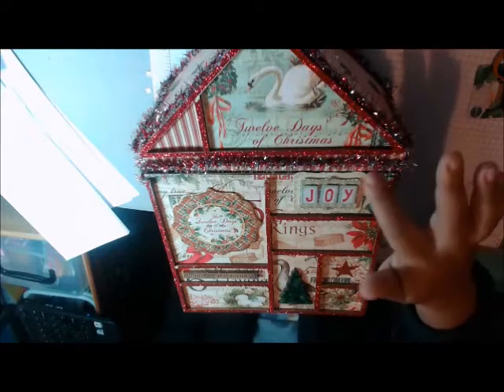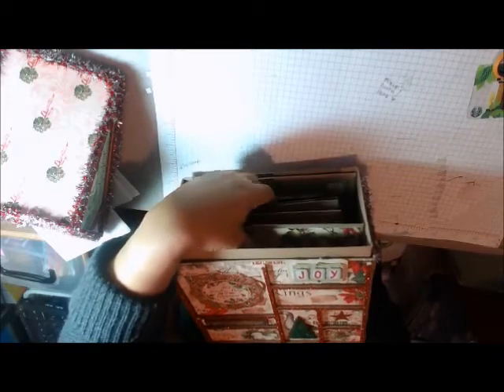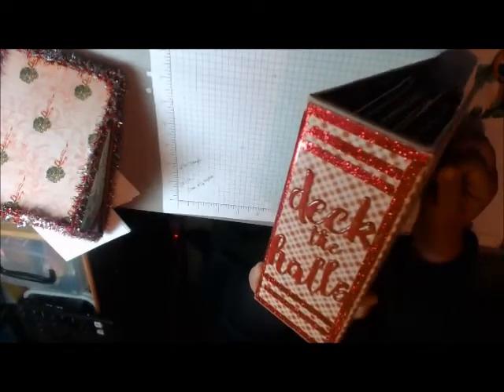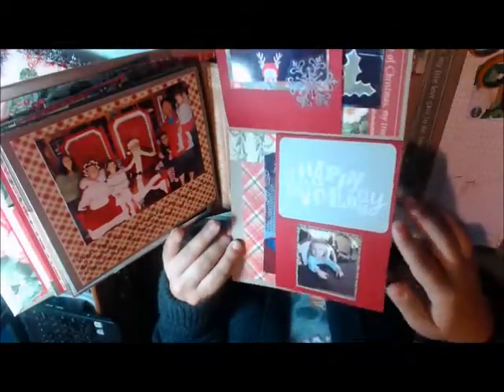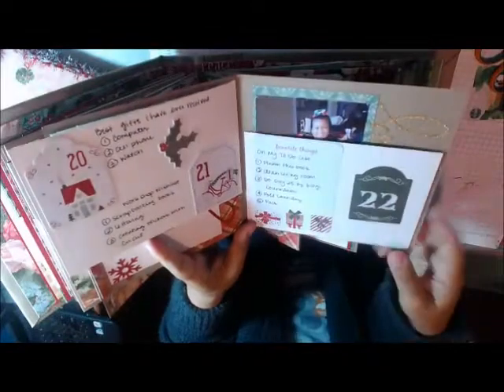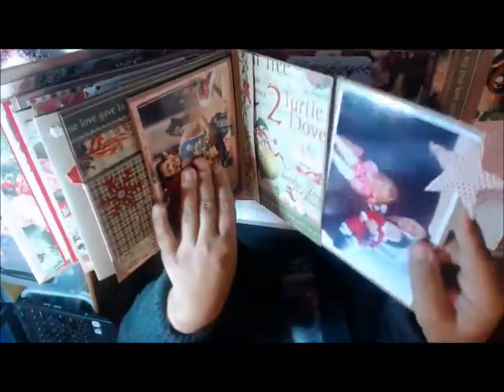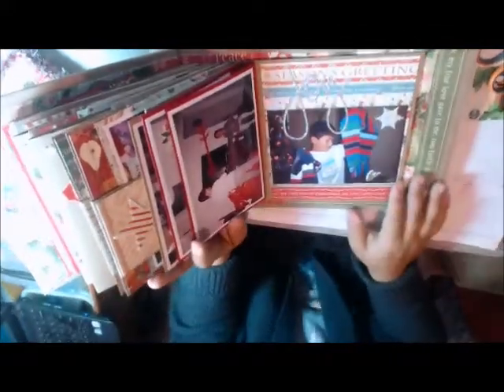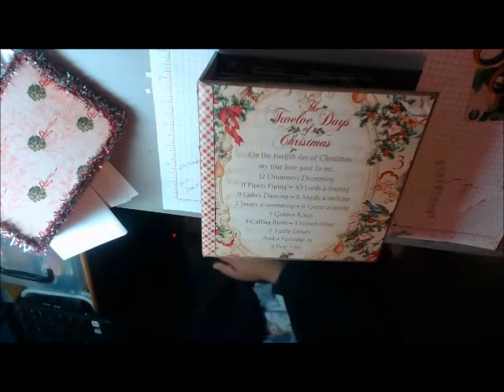Graphic 45 12 Days of Christmas House and Mini Album